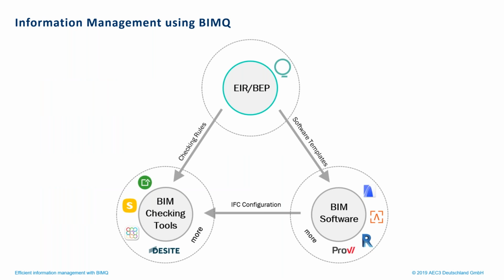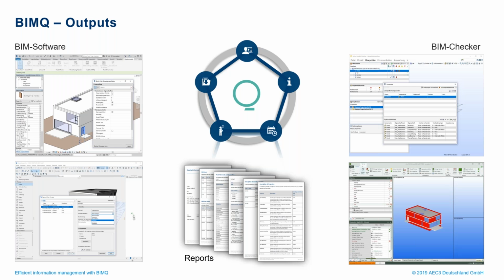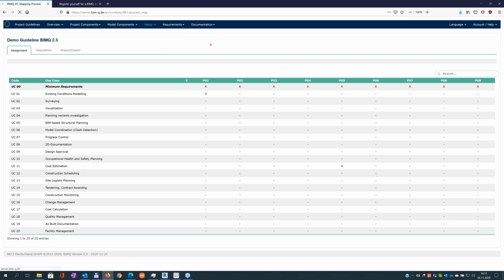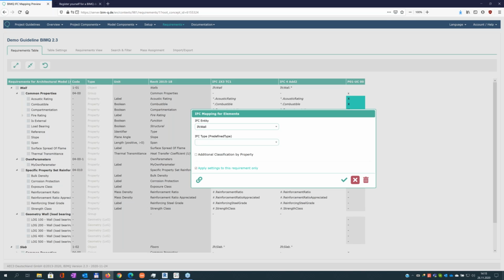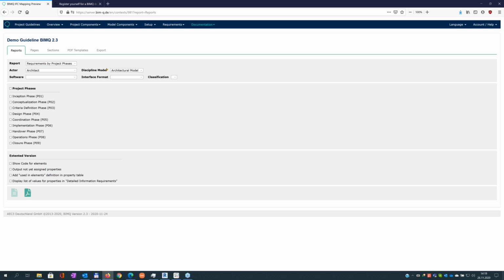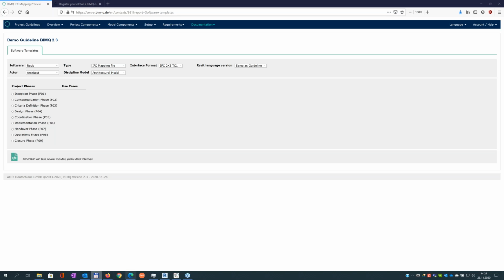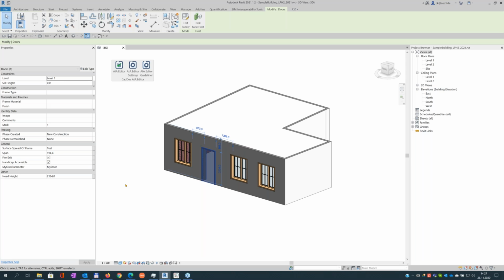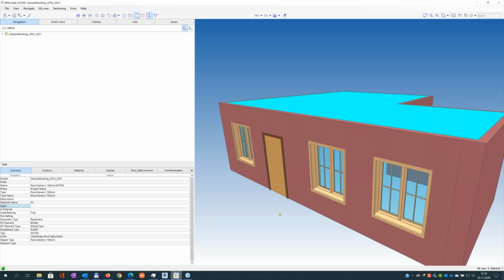BIMQ Workflow with Revit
Recording from BIMQ World 2020